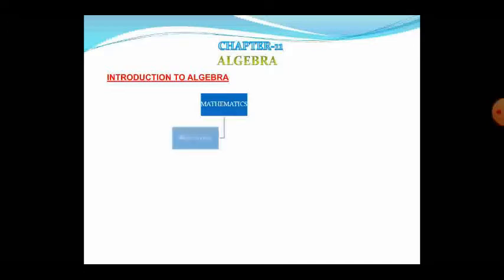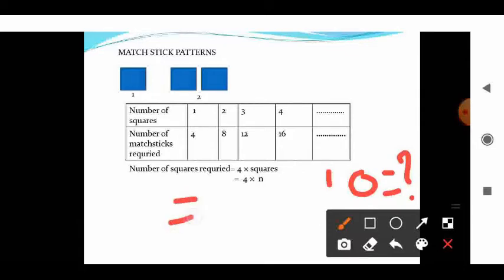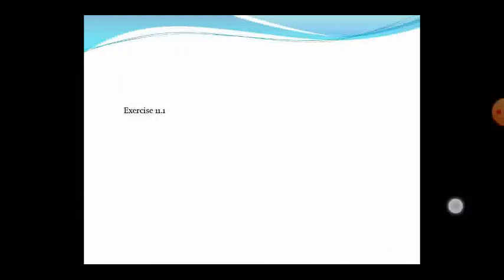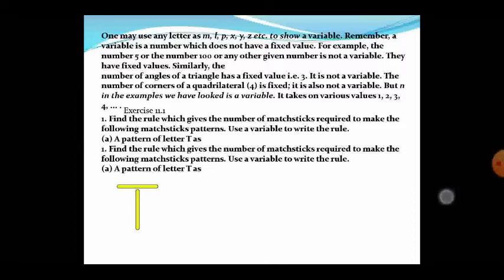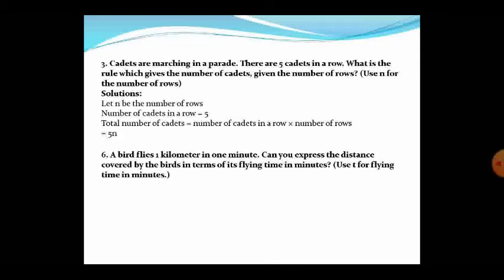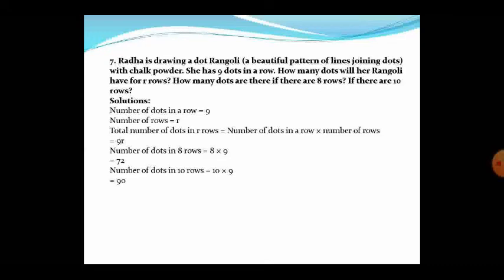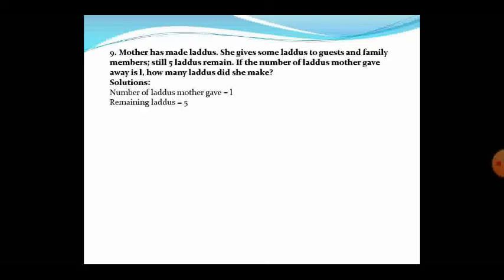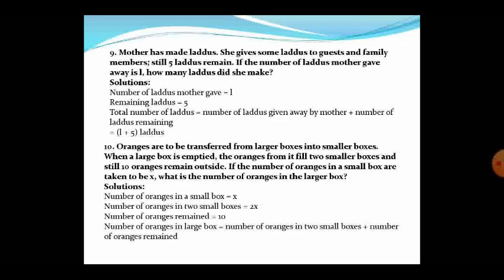6th std Mathematics L- 11 Algebra (part -1).